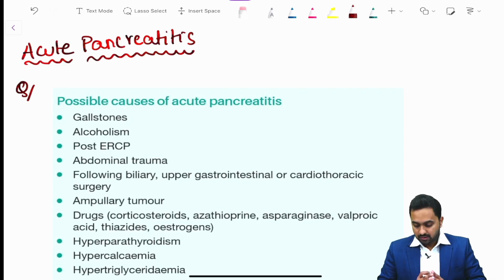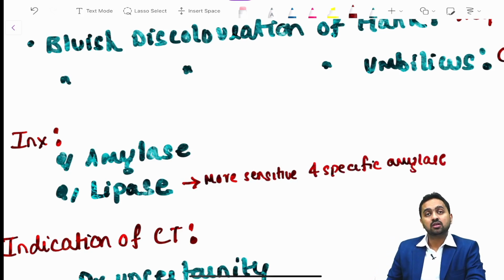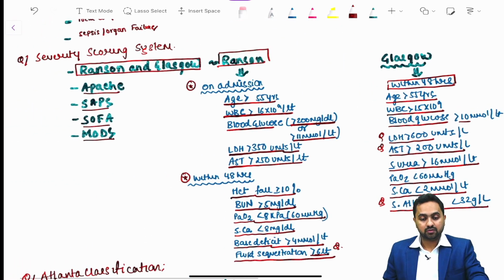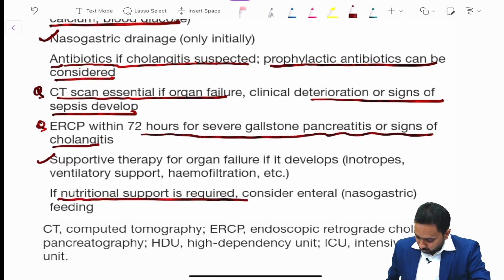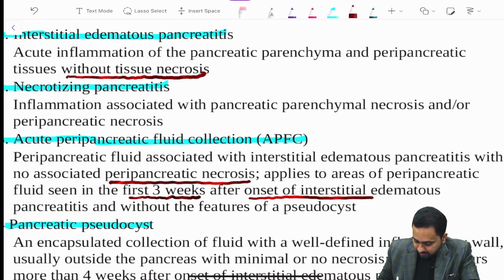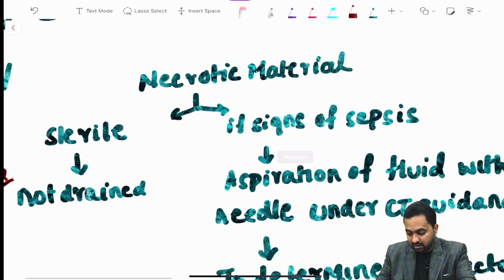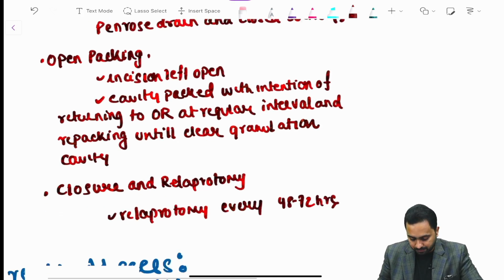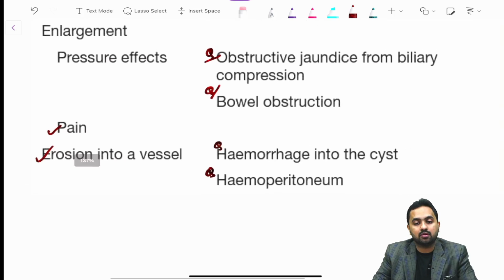Acute Pancreatitis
Simplified Approach to Acute Pancreatitis . MBBS to MS /DNB all students can watch and get an insight to important aspects and questions that are asked